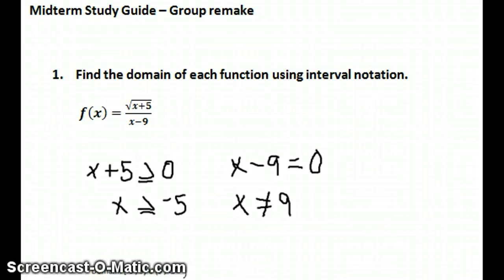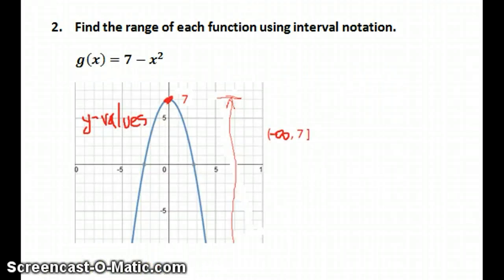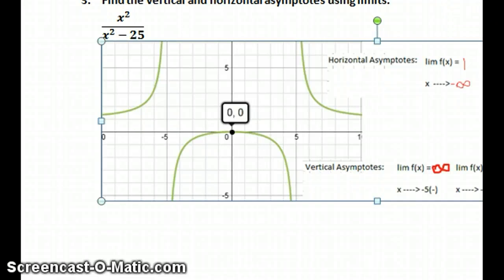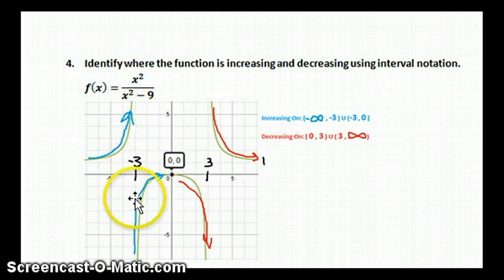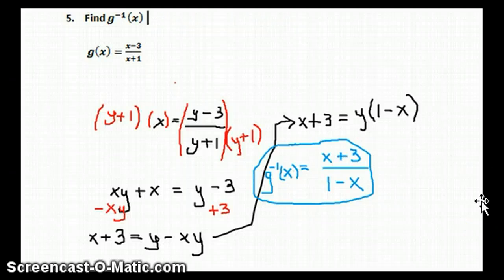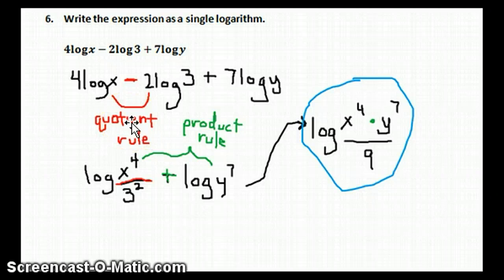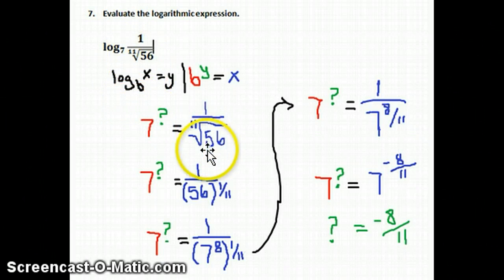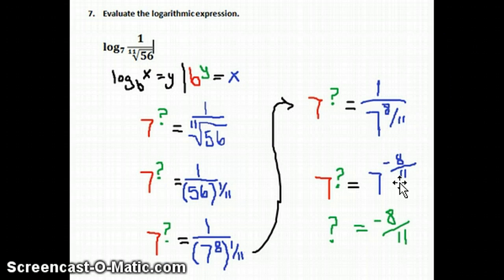Midterm Study Guide #1-7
Midterm study guide walk through, problems #1-7 produced by yours truly, Bad Boy Mathematician--Period 5